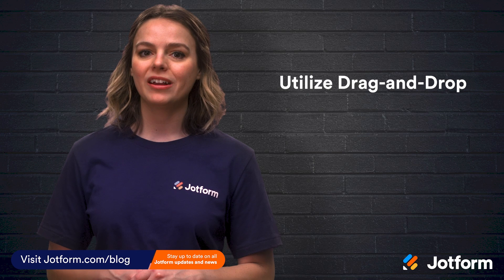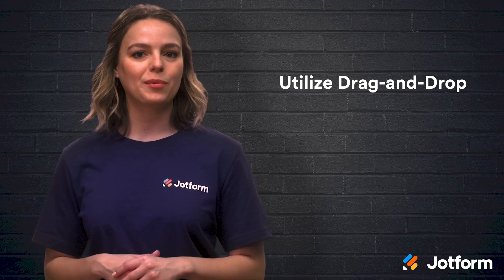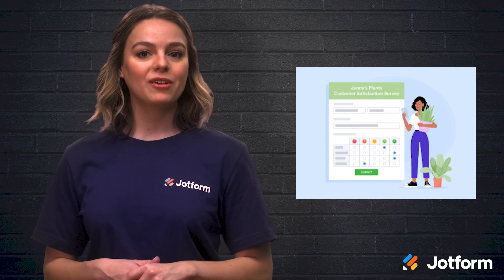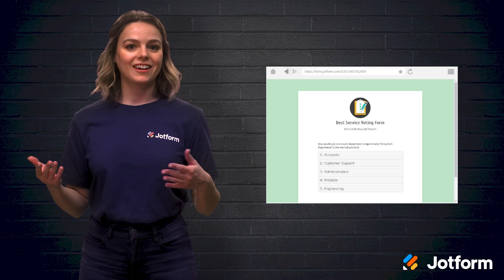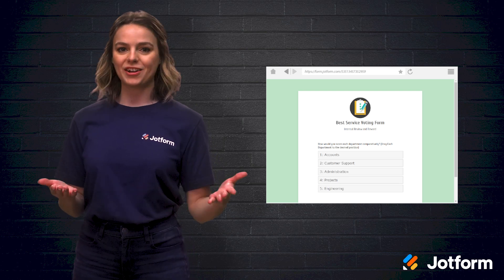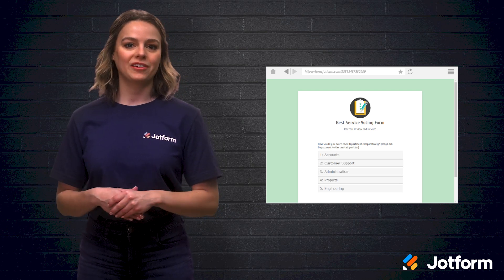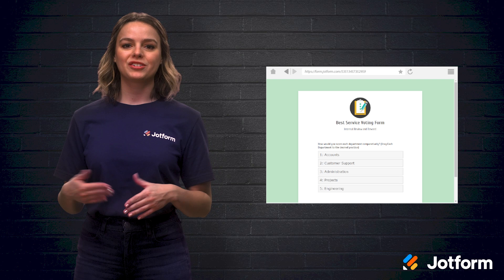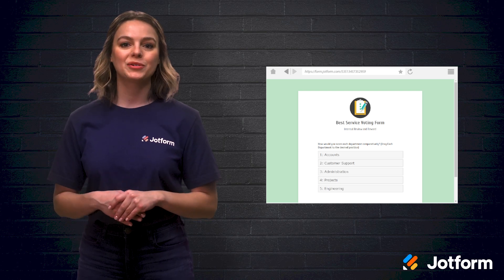Easily Track Survey Respondents with Online Forms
The days of paper surveys are over. Find out how to create online surveys to quickly receive and track submissions and survey respondents online! With Jotform, you can choose a free survey template and customize it to match your needs — then share it to be filled out seamlessly on any device.
LINKS & RESOURCES
👋 ABOUT JOTFORM
00:00 Introduction
00:37 Utilize Drag-and-Drop
01:31 Design your form
01:57 Click Publish
02:44 Recap
02:58 Subscribe to Jotform